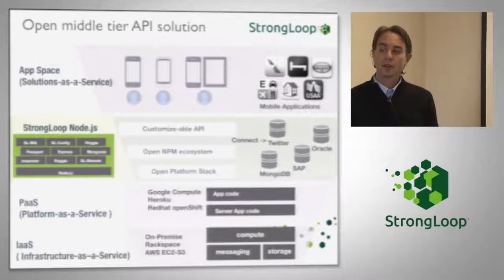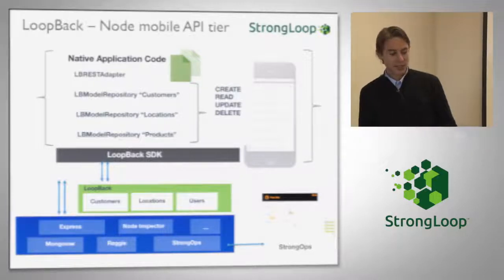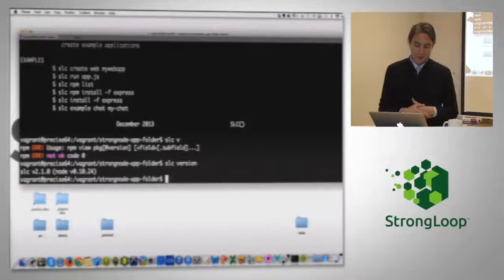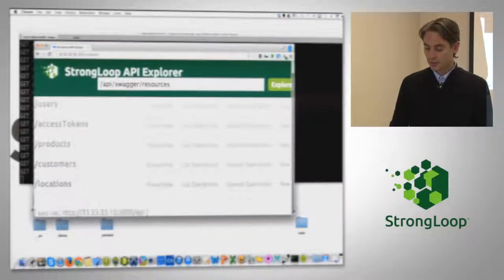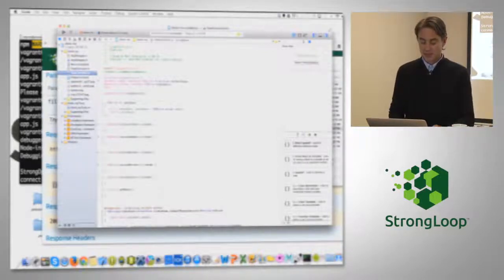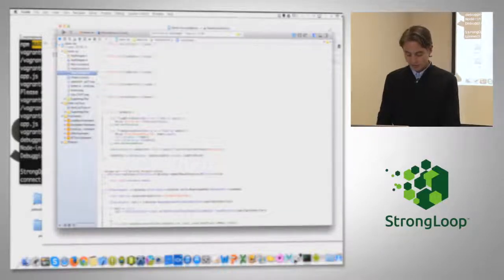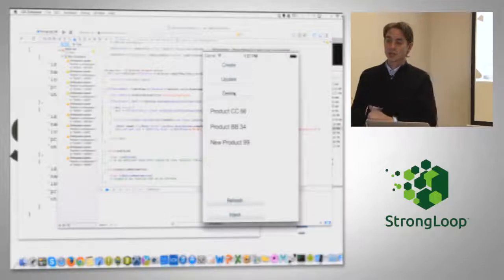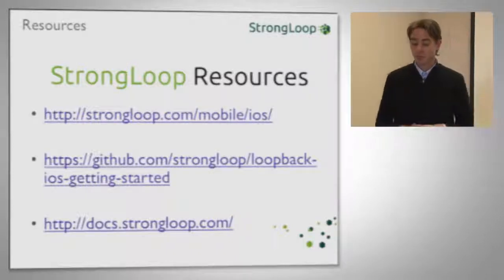Introduction to the LoopBack iOS SDK